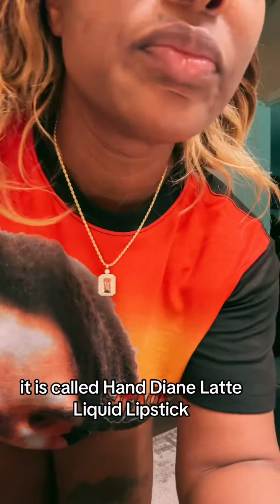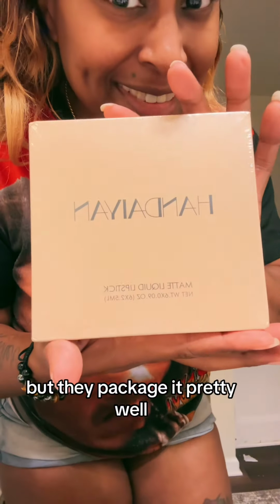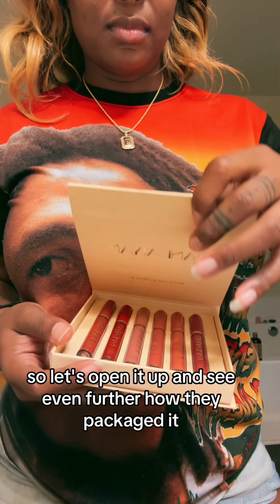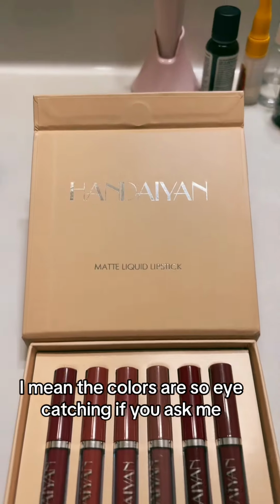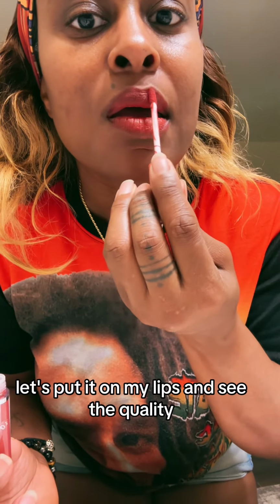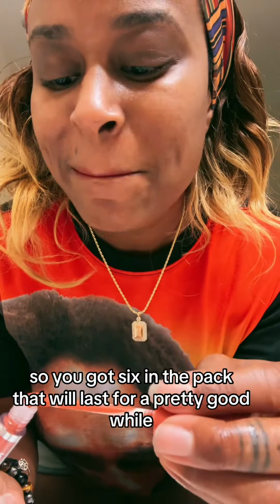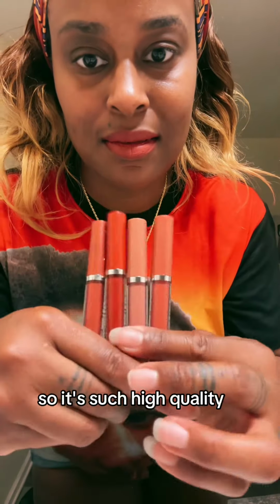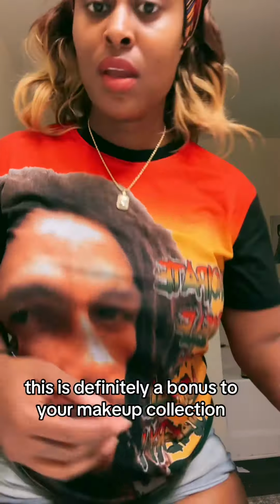Handaiyan Matte 🫦 Lipstick 💄 Tryon Haul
🌟👄 Hey fam! Welcome to the hottest shop in town! I’ve got something absolutely fabulous to show you today. Say hello to Handaiyan’s Matte Liquid Lipstick! 💄✨ This little gem comes with six stunning shades and a package that screams elegance. Whether you’re a fan of pretty pinks or fiery reds, this collection has got you covered. And let me tell you, ladies, if you’re all about that classy life and pay extra attention to the packaging of your makeup, this is a game-changer. You’re gonna fall head over heels for this one! 😍 But wait, there’s more! As I filmed this video, I realized that this lipstick is not your average everyday product. Oh no, it’s a long-lasting powerhouse! Once you apply it, you’re good to go all day long without worrying about constant touch-ups. Talk about convenience and quality, right? 👌 So, what are you waiting for? Click that link above and get your hands on this must-have lipstick today. Trust me, you won’t be disappointed. And don’t forget to spread the love by liking, sharing, commenting, and following for more amazing content like this. Let’s make this video go viral, fam! 🚀💖